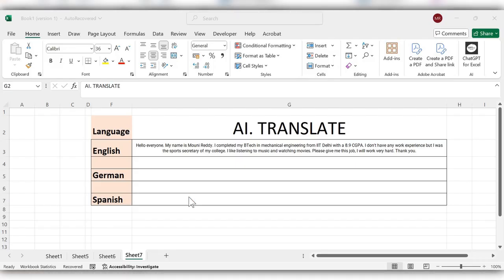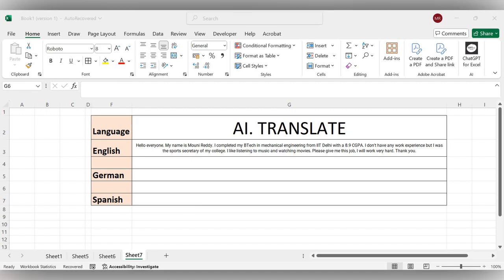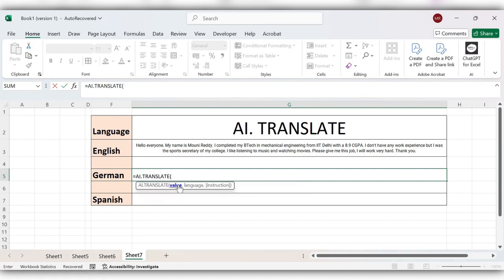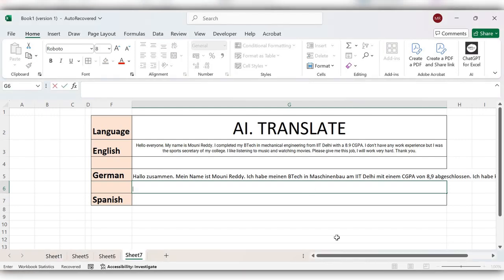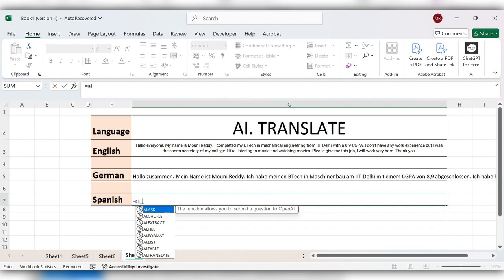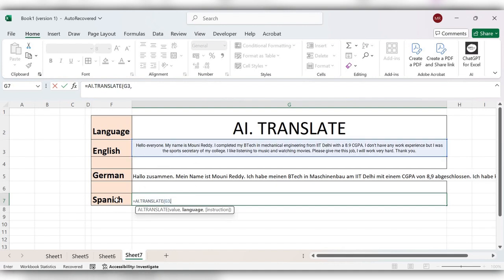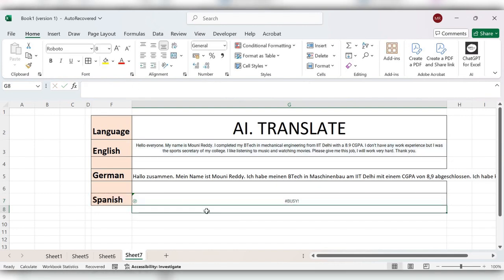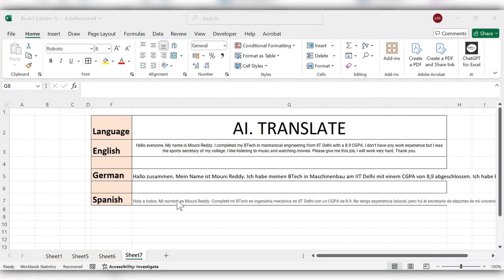AI.TRANSLATE Function in Excel - ChatGPT for Excel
AI.TRANSLATE Function in Excel